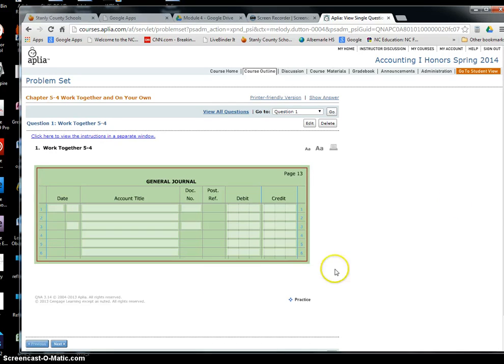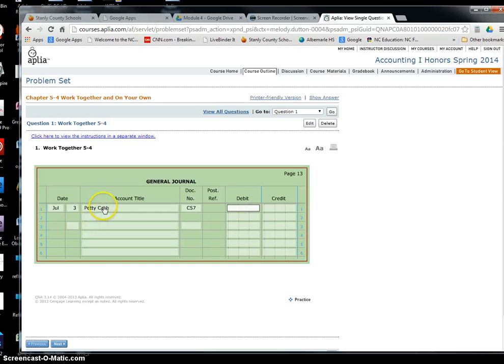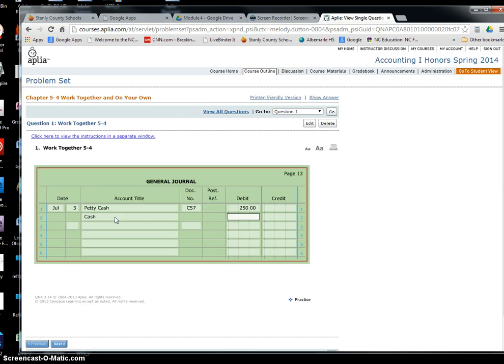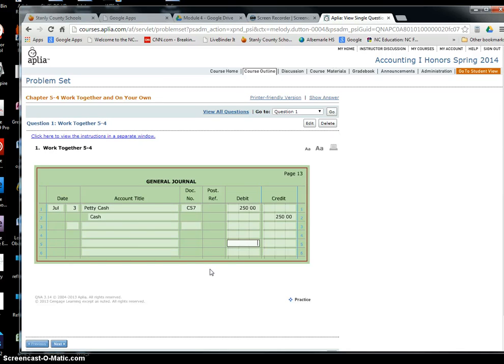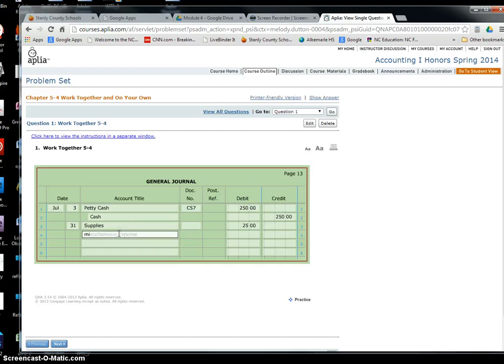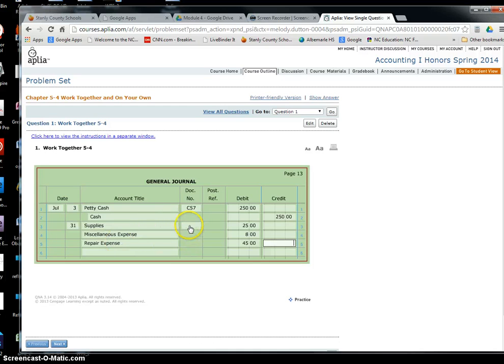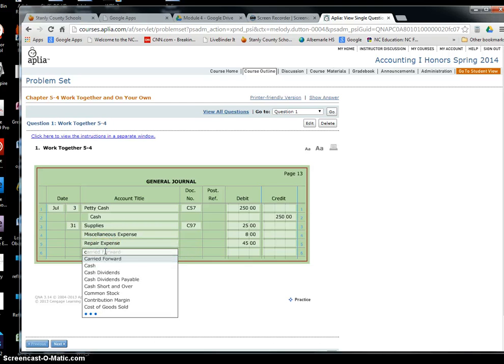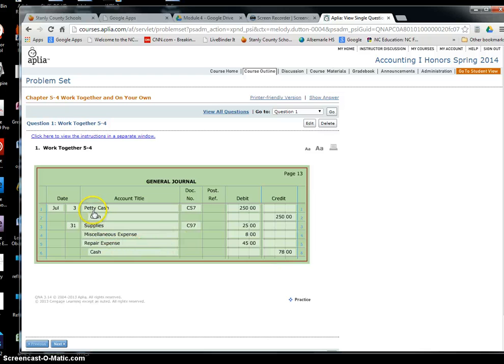Work Together 5 4